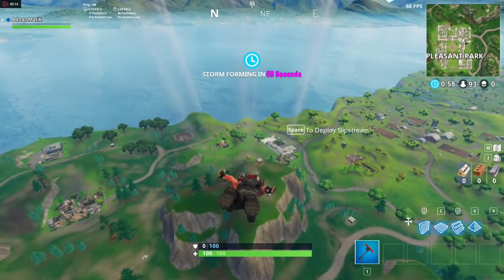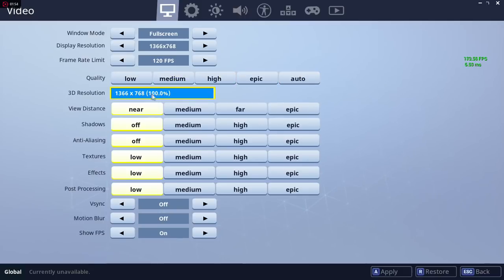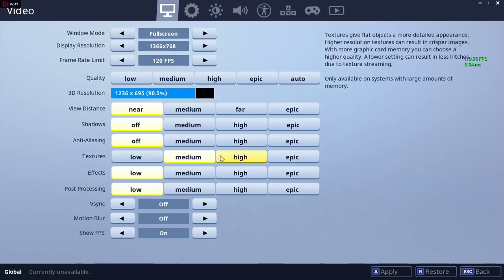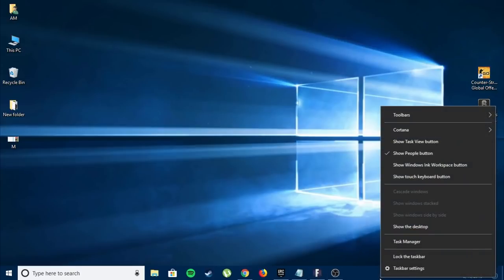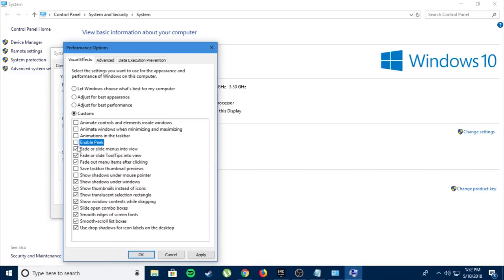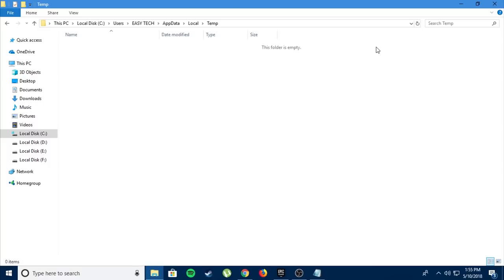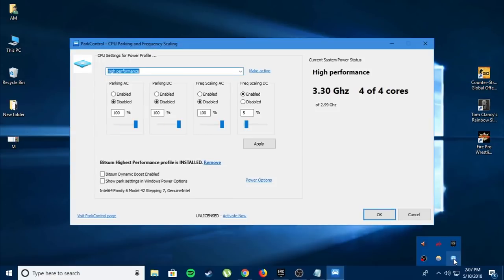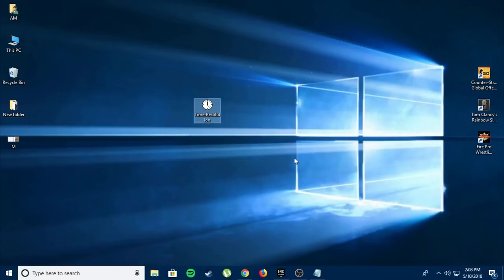HOW to make FORTNITE not LAG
Learn how to make Fortnite not lag.

▢ My Specs
i5 2320
R7 260x
8GB Ram

▢ Background Music
North_Sea